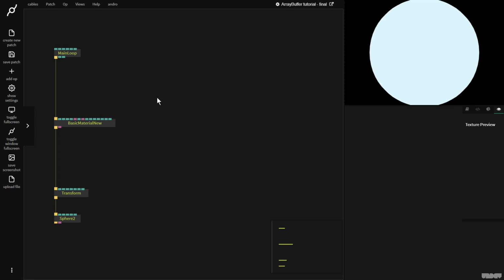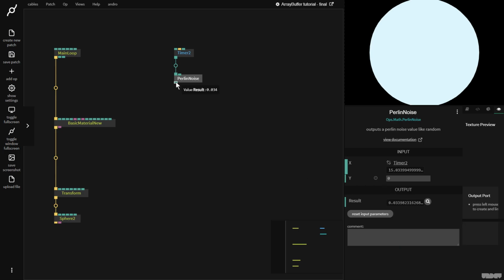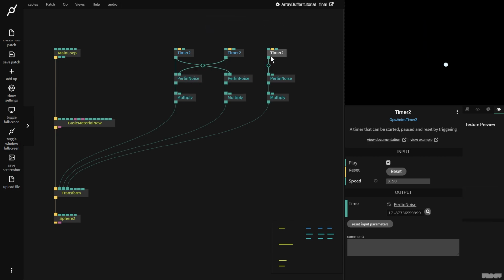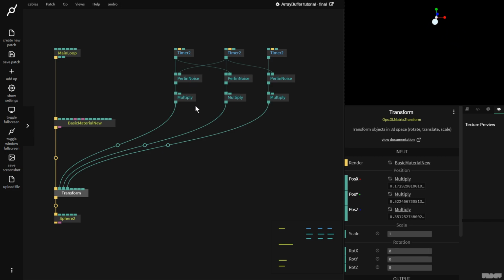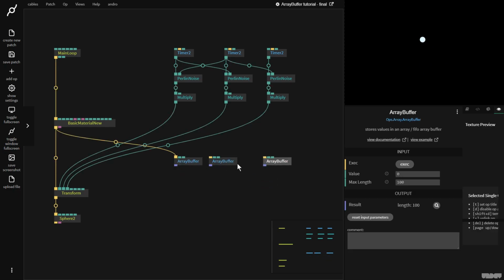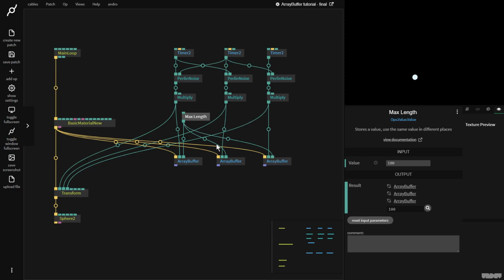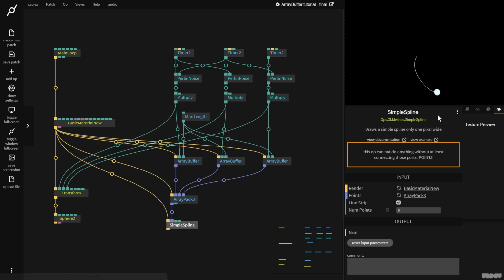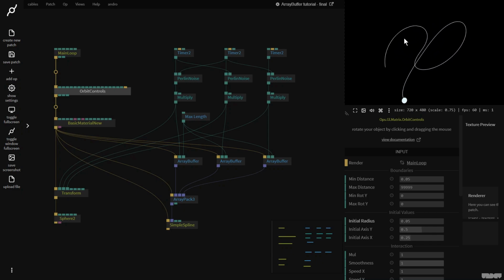ArrayBuffer op tutorial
This video will show you how to use the arrayBuffer op to draw a line through 3D space.